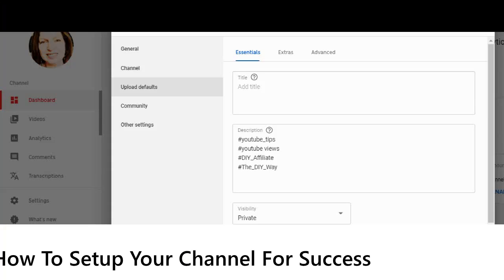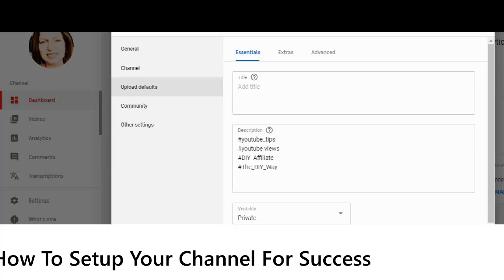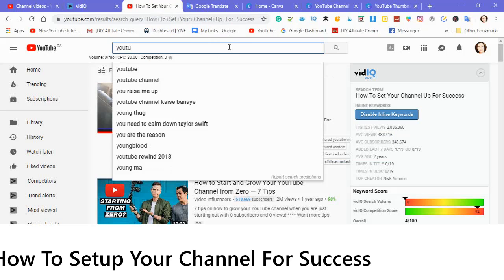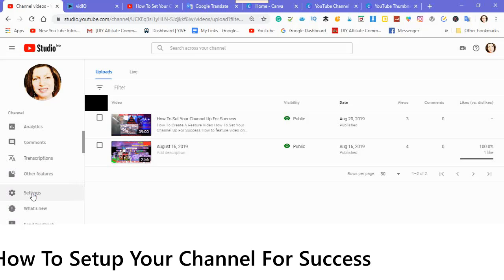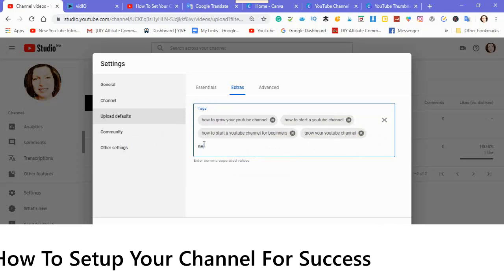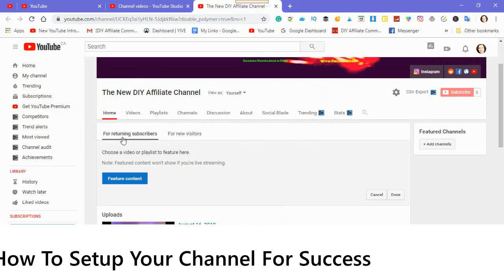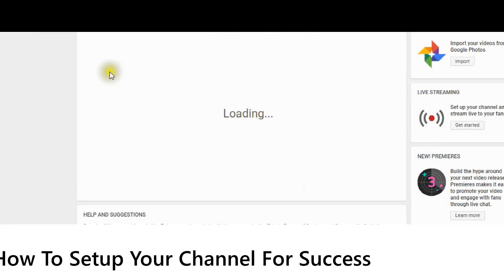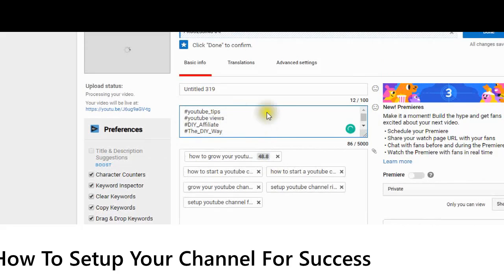How To Set Your Channel Up For Success Settings Part 1/2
Thank you for the opportunity of allowing me to teach you how to set up your Channel Right
I am going to show you all the details that I did not know when I was first building my channel and I had to learn sometimes the hard way
I had zero experience in building a Youtube Channel when I started.
Everything I have learned has been hands-on and I am going to show you all the important information you need to have to build your channel on with a solid foundation.
This video tutorial is going to be in two parts
The first part you will learn about the settings
 in Tab Youtube Studio Beta
General Settings
Channel Settings
Upload Defaults
Community Settings
Advanced Settings
By the end of this video you will be ready to start using the sharing icons.

Follow me @the_diy_affiliate